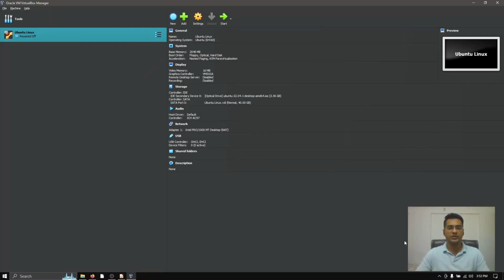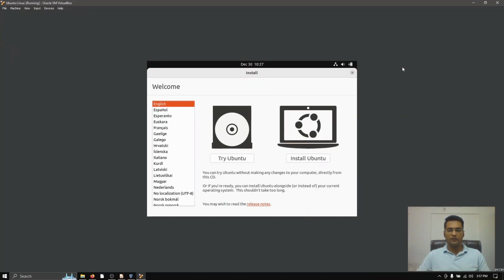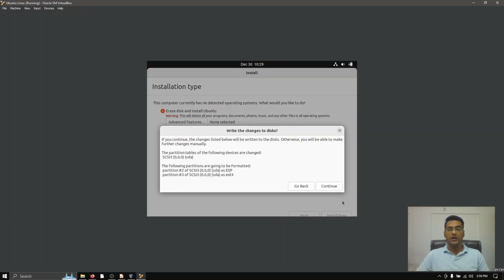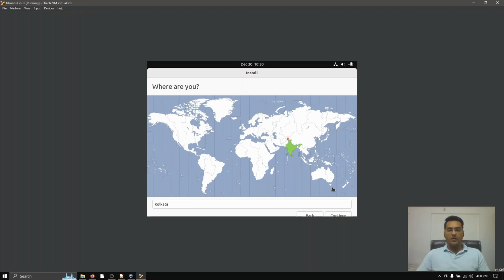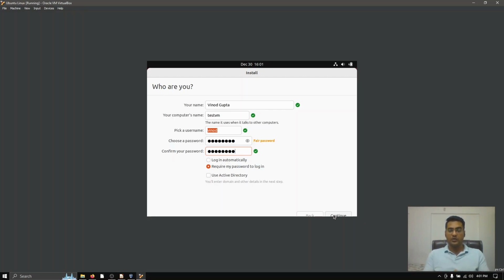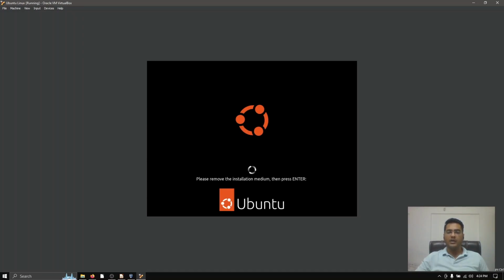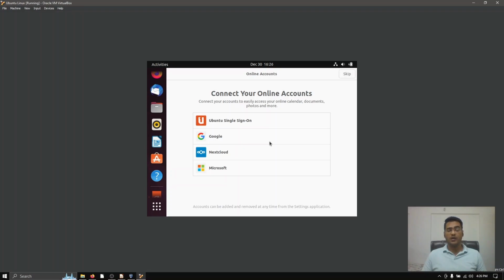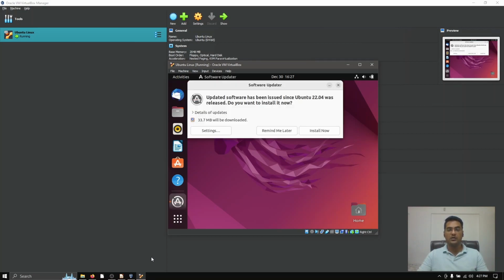Part 4 - Installing Ubuntu on the VM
In this video, I will take you through the steps needed to install Ubuntu 22.04 LTS version on the freshly created VM.

Follow along and get your Ubuntu VM running quickly.